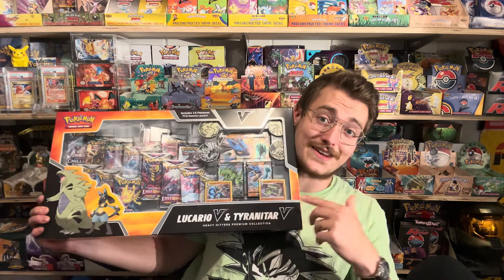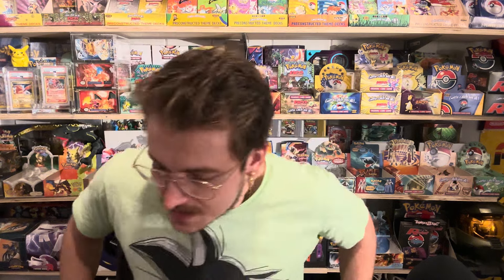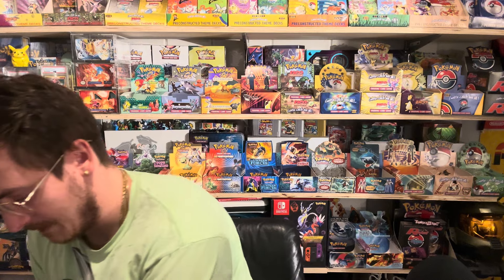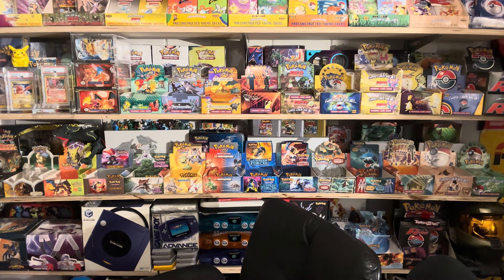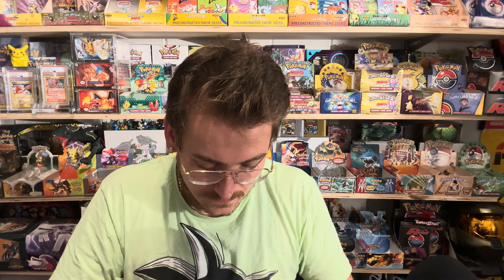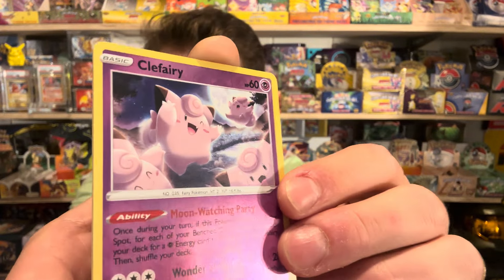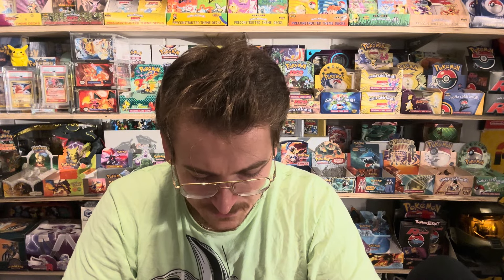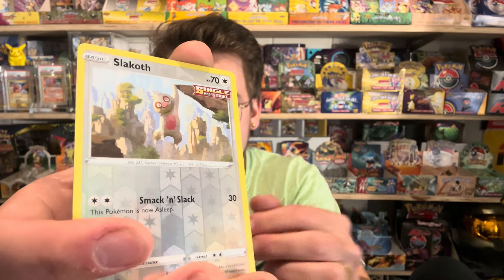The 2023 Sam’s Club Exclusive 40$ Heavy Hitters Premium Collection Pokémon Box Opening !!! 🔥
I actually enjoyed this box but I do think it’s worth considering if you already have most these sets complete it’s not worth it BUT if you haven’t opened much of these sets like me, this is the perfect way to get some packs opened and help fill in some binders and potentially get some HITS!! Enjoy! I think I did pretty well!!

This is my ebay store !